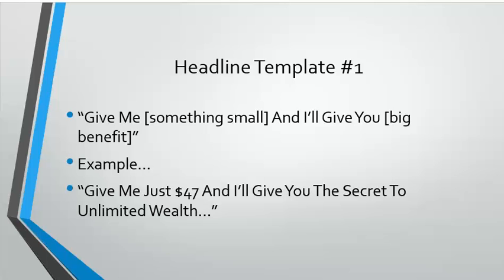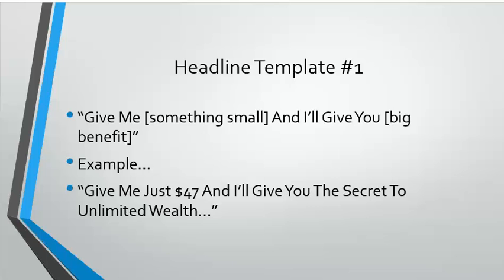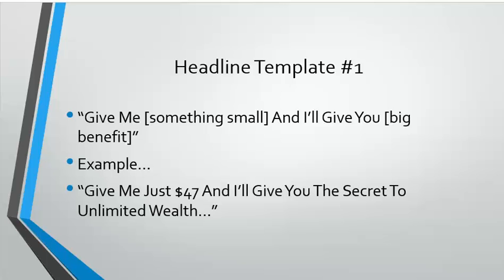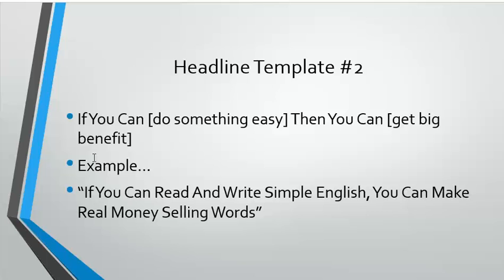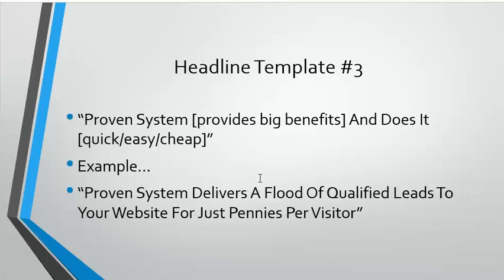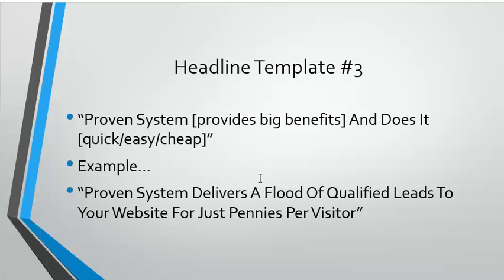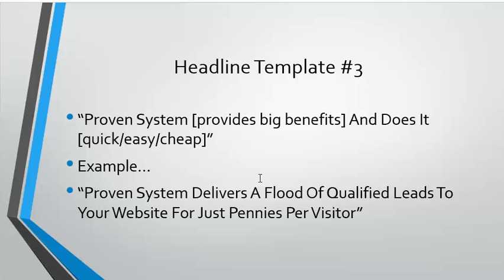3 Headline Templates For Better Response And A Fatter Bank Balance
Brief presentation delivered at a recent GKIC London meeting discussing 3 headline templates that can be used by direct response marketers and copywriters.  The aim was to deliver some useful, immediately usable content for marketers who are not necessarily specialist copywriters. The presentation covers...
1. Why headlines matter
2. 3 questions before you start
3. Headline Template #1
4. Headline Template #2
5. Headline Template #3
6. What to do next
See this presentation by Copywriter Kevin Francis and more tips about direct response marketing and copywriting